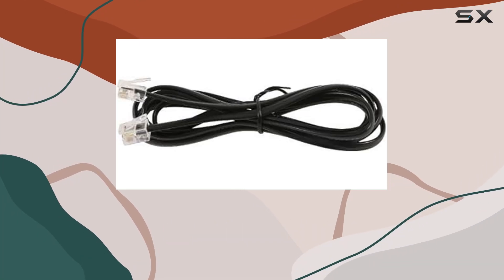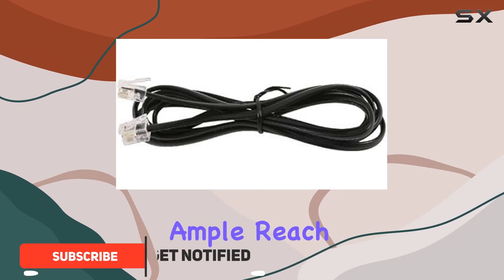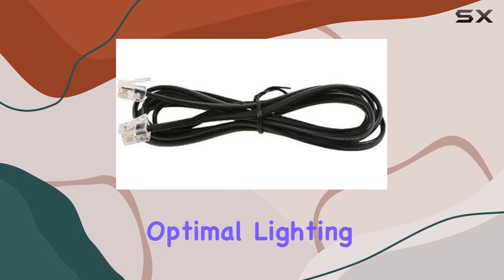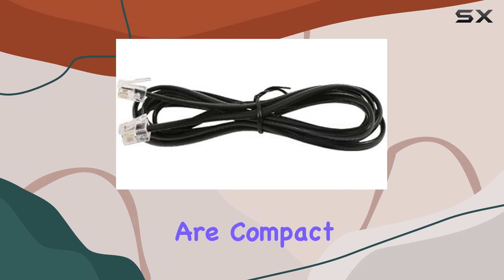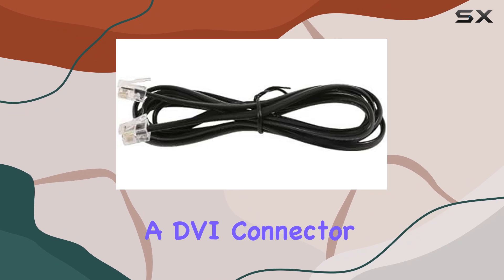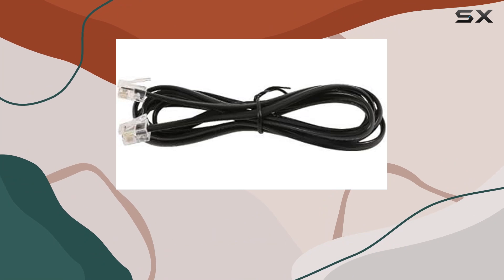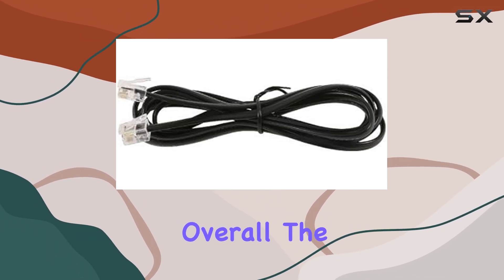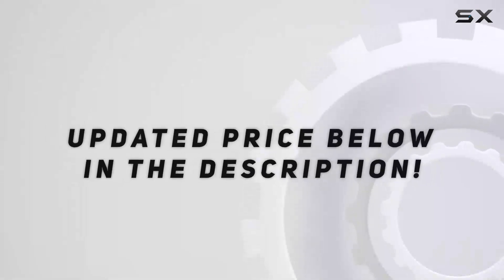Gavita Plant Growing Light Interconnect Cable – Best Quality for Your Grow Lights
0:00 Intro
0:06 Review

Things that we mentioned in this video:
Gavita Plant Growing Light : B01J37BFE0